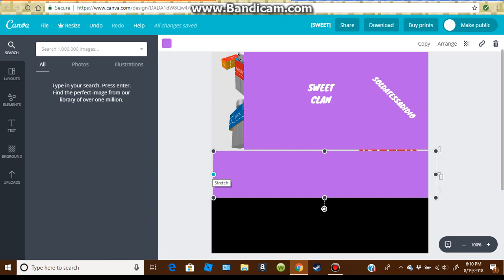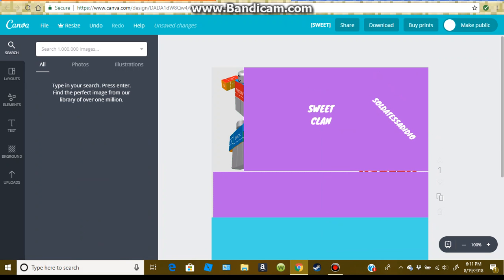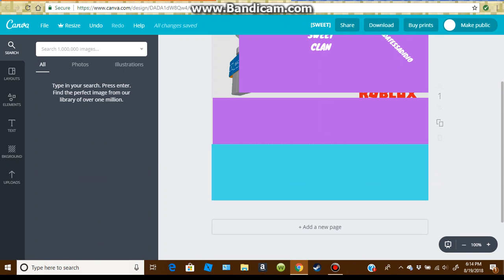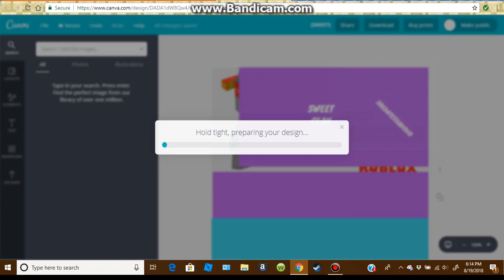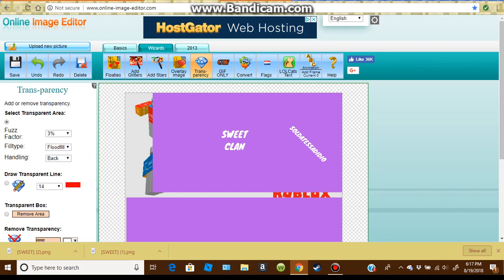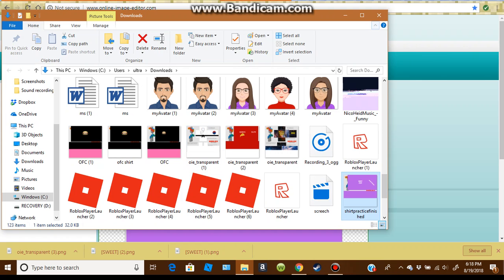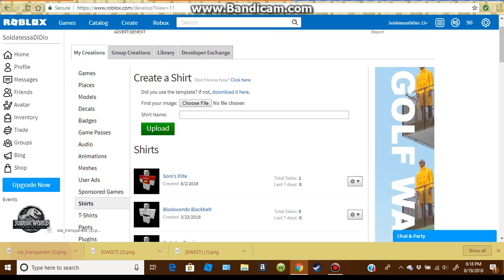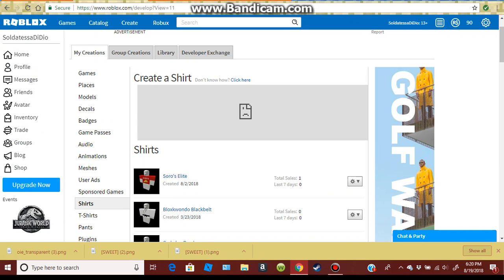How to Make a Shirt on Roblox (Part 2)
You are on your way to being a pro shirt creator! This video has all of the details you need!